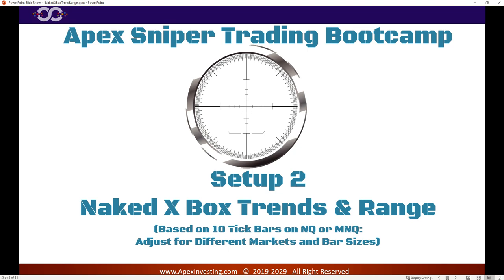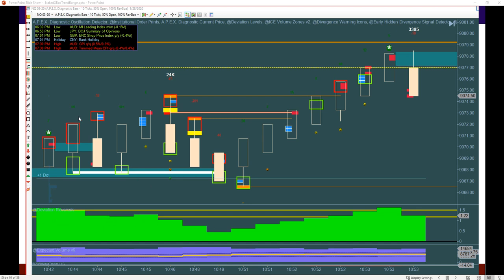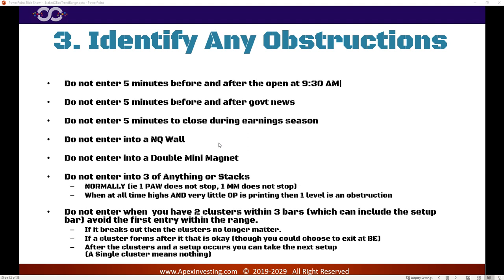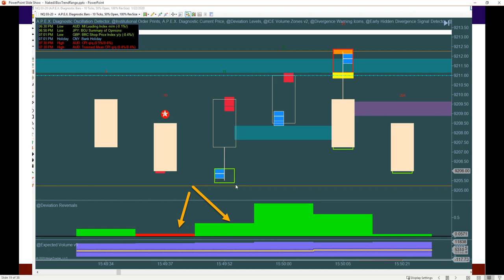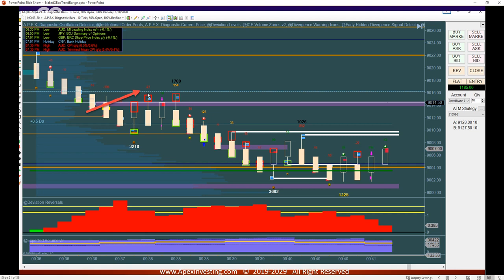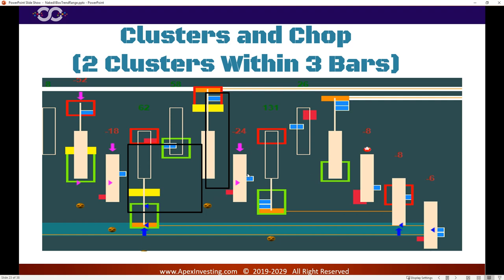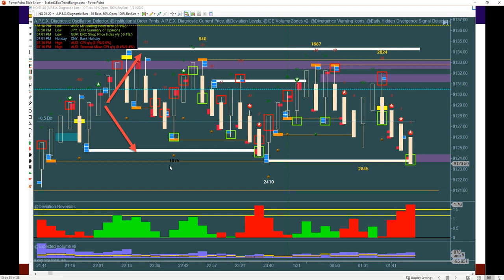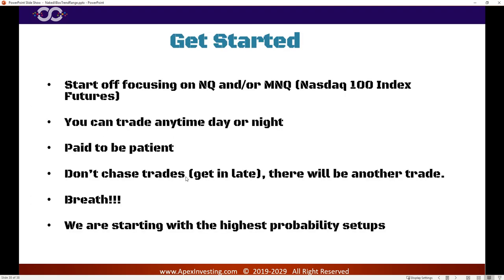Naked X Box Trend and Range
Naked X Box Trend and Range Risk Disclosure : Futures and forex trading contains substantial risk and is not for every investor. An investor could potentially lose all or more than the initial investment. Risk capital is money that can be lost without jeopardizing ones’ financial security or life style. Only risk capital should be used for trading and only those with sufficient risk capital should consider trading. Past performance is not necessarily indicative of future results.